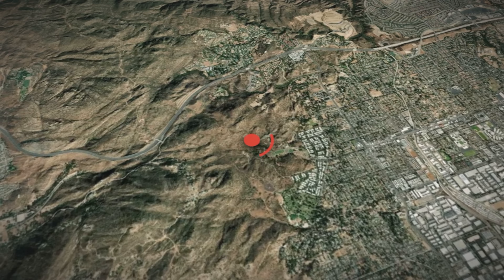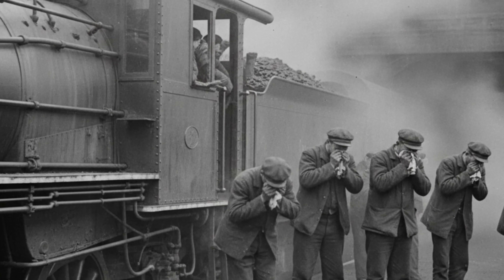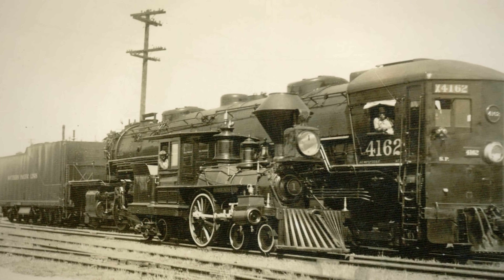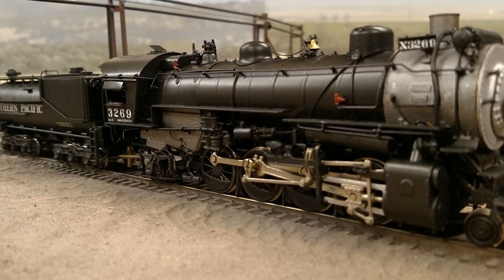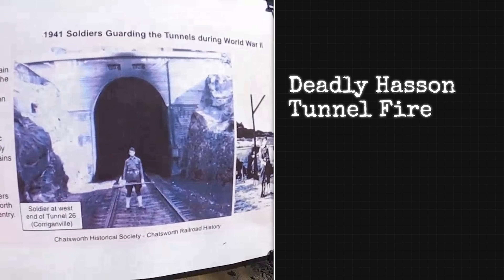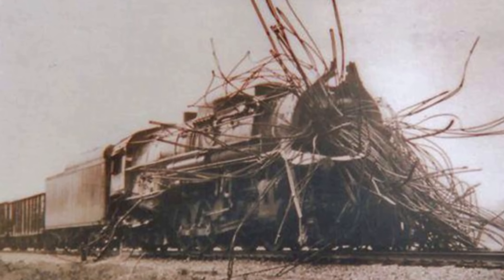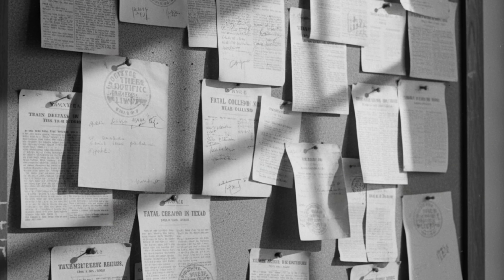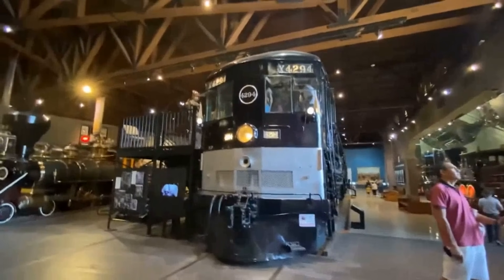How DEADLY Was The CAB FORWARD ACTUALLY?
In 1941, Southern Pacific Cab Forward #4193 stalled in Hasson Tunnel near Santa Susana Pass. Fire broke out. Five railroaders died, four injured. This wasn't supposed to happen—the Cab Forward was designed to save lives, not take them.
The problem started in 1908 when SP deployed two massive Mallet locomotives on the Roseville-Sparks route. Thirty-nine tunnels, forty miles of snow sheds, steep grades. Exhaust fumes nearly asphyxiated crews. Engineers ran locomotives backward to survive, but couldn't see ahead.
In 1910, Baldwin delivered fifteen MC-2 Cab Forwards—ordered before any prototype existed. The design placed the cab at the front, firebox ahead of driving wheels, requiring oil lines the entire length. It solved the smoke problem but created deadly vulnerabilities.
Crews initially refused to ride them—they'd be first impact in any collision. Oil leaks landed directly on tracks causing wheel slip and fire risk. Two tunnel fires in 1941: Cruzatte injured one crew, Hasson killed five. Three boiler explosions: Edison 1914, Mystic 1920, Cooper 1941—fragments thrown 500 feet. Transients riding the "monkey deck" were scalded or asphyxiated.
Baldwin built 256 from 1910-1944. Only one survives. The Cab Forward saved lives from smoke but killed crews when things went wrong—a brilliant solution that protected from one hazard by creating others.